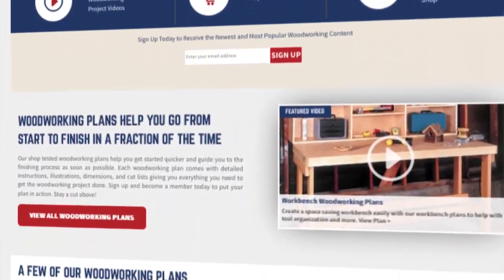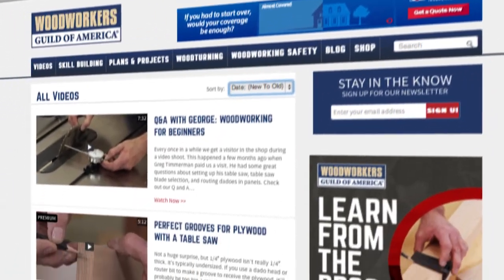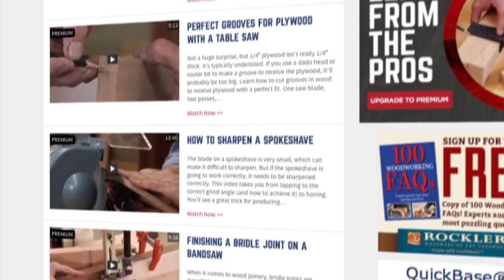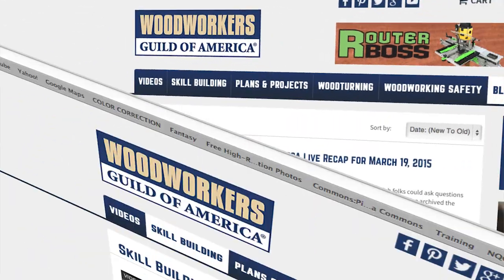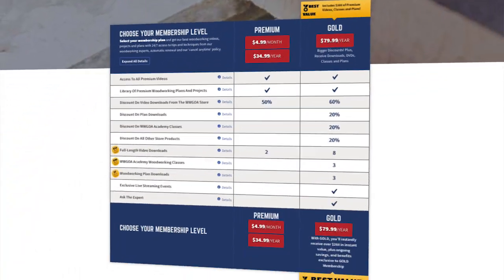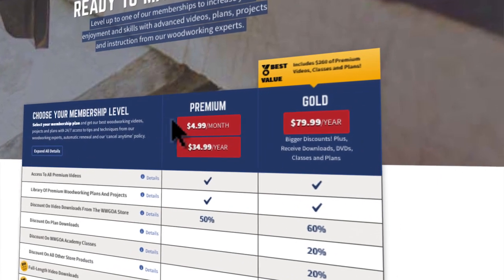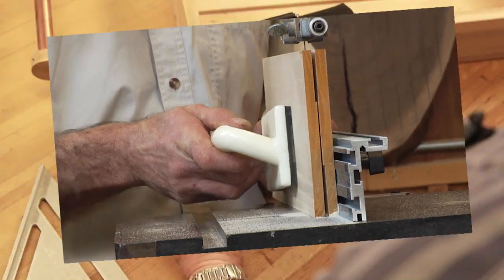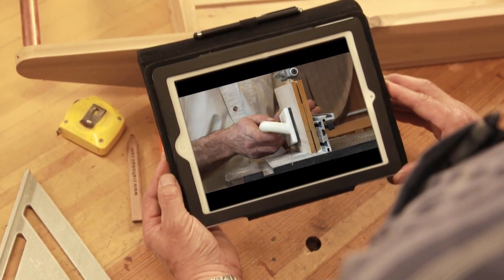WoodWorkers Guild of America - Overview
Sign up for the free WWGOA newsletter to receive the latest videos, articles, and tips straight from the experts!

At Woodworkers Guild of America, our goal is to help you become a better woodworker. Our instructional videos are taught by friendly, talented woodworking experts who walk you through time-tested techniques and step-by-step demonstrations, providing helpful tips and ideas along the way.